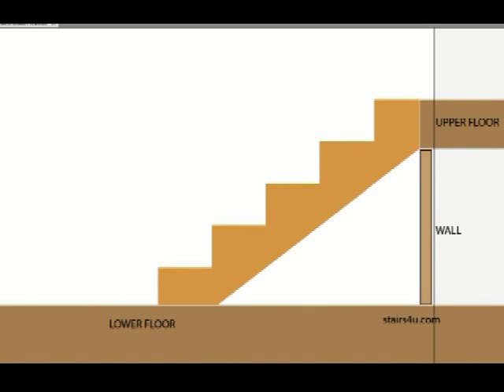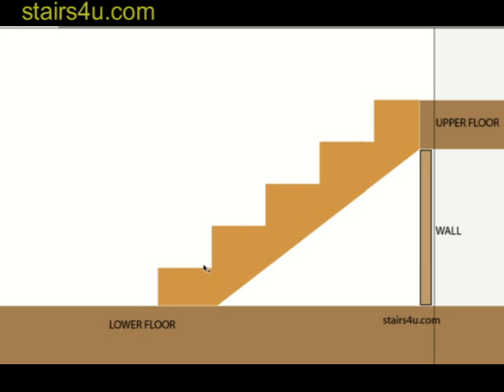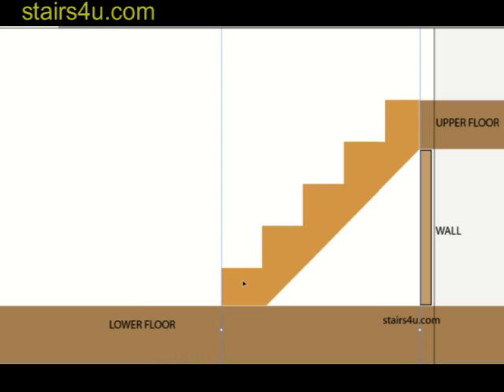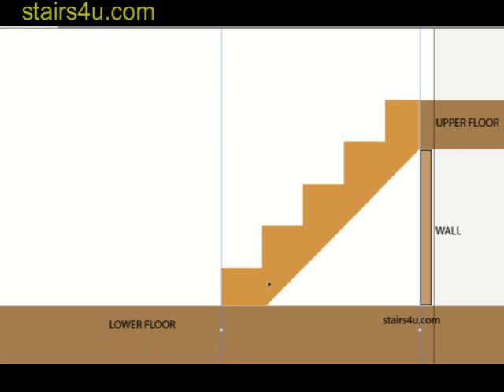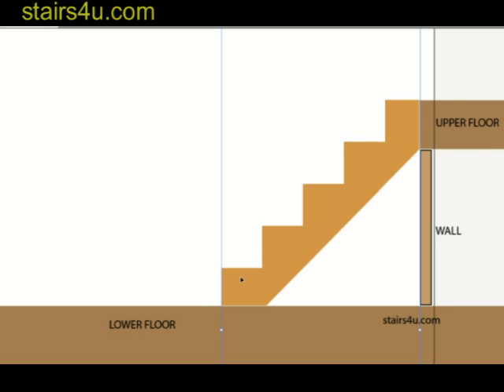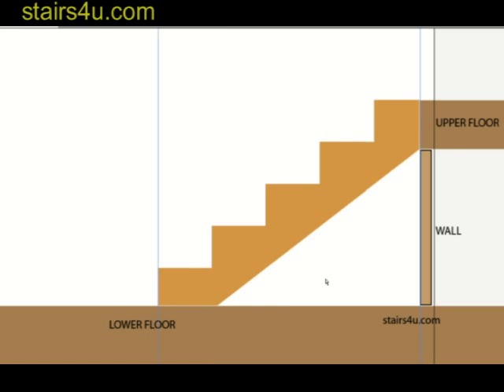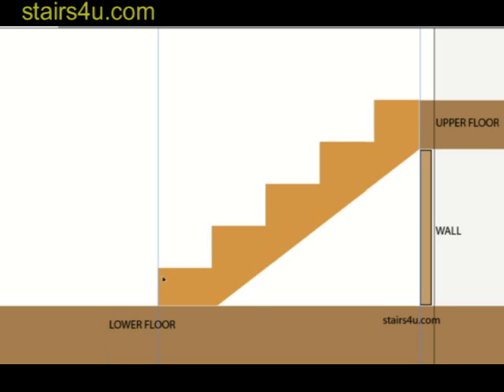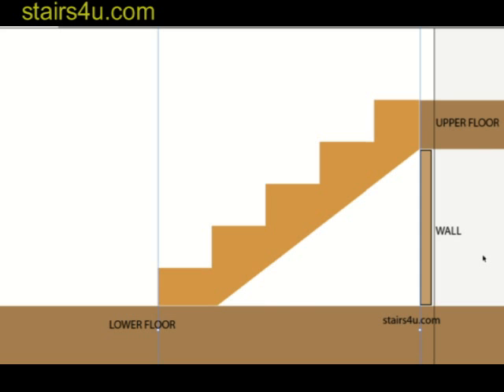What Happens If I Change My Stair Tread Size? - Stairway Design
- Click on this link to learn how to figure and calculate stair treads. Watch this video to learn what will happen to your stairway if you increase or decrease the width of each individual stair tread. Sometimes all we need is a little information to help us with our stairway design and even the construction process.